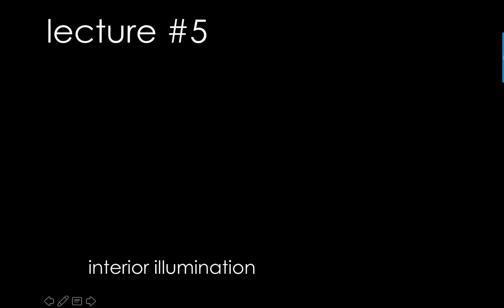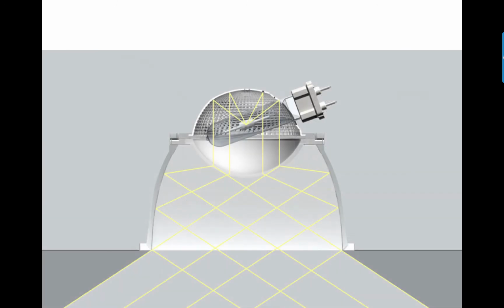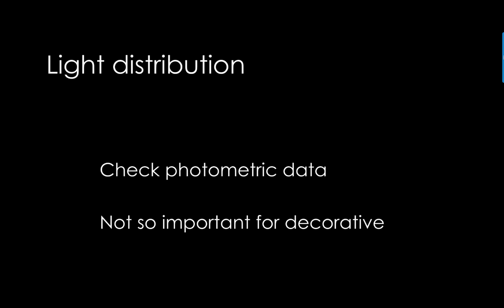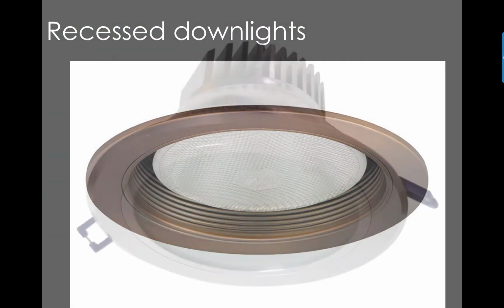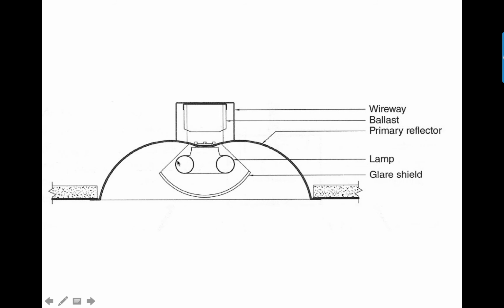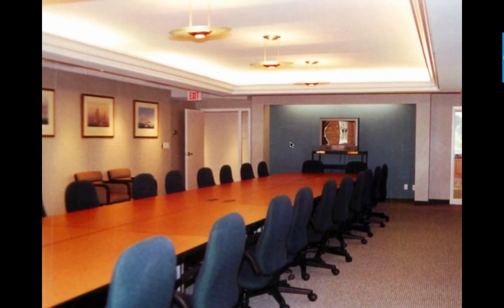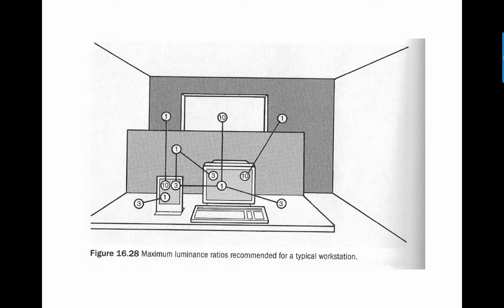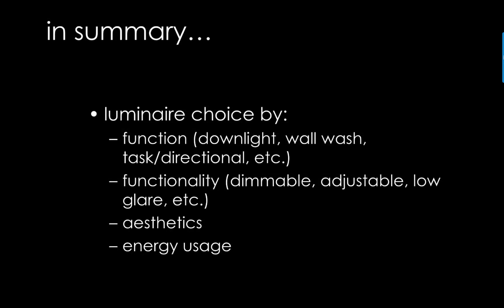5 Interior illumination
Table of Contents:

00:00 - lecture #5
00:05 - Light control
00:13 -
05:33 - Shielding Light
06:08 - Shielding:  lenses, baffles and louvers
06:58 -
08:01 - luminaires
08:11 - Types of luminaires
08:20 - Types of mounting
09:00 - UL label
09:14 - Light distribution
09:40 - polar candela distribution curves
10:05 -
11:24 - Downlights
11:40 -
13:54 - Recessed downlights
13:56 -
14:22 - Adjustable accents
14:28 -
16:25 - troffers
16:29 - troffers (typically fluorescent)
17:15 -
18:46 - Suspended Luminaires: Ambient and/or downlighting
19:17 -
19:42 - Track lighting
20:38 - “architectural” lighting
20:46 -
24:22 - Miscellaneous equipment
24:25 - Fiber-optic systems
24:28 -
24:33 - Commercial and industrial
24:37 -
25:09 - Decorative
25:13 -
25:58 - sustainabile design
26:05 -
29:47 - Photoelectric sensors
30:02 - Photoelectric Sensors
30:33 - Maximize energy efficiency: part of a well integrated design
31:04 - Occupancy sensors
31:16 - Circuiting to save energy
31:42 - Accomplished by split-wiring of fixtures
32:00 - in summary…